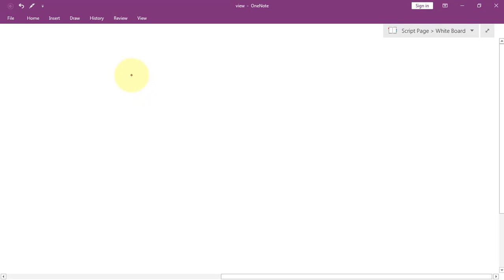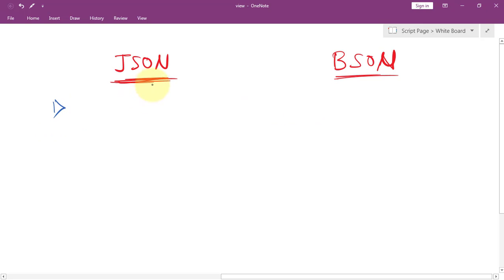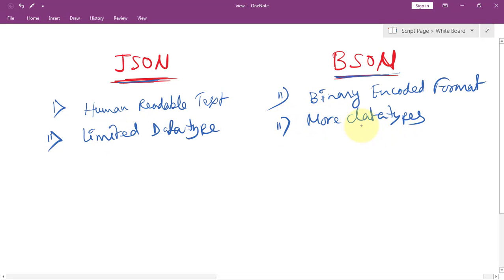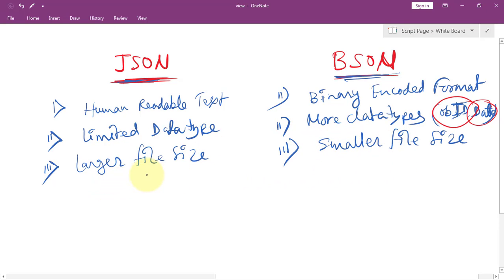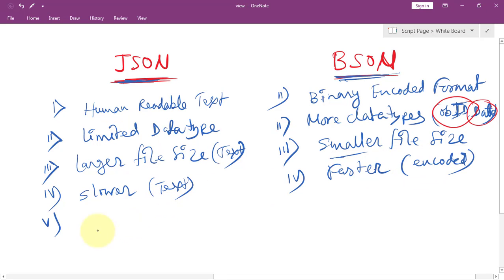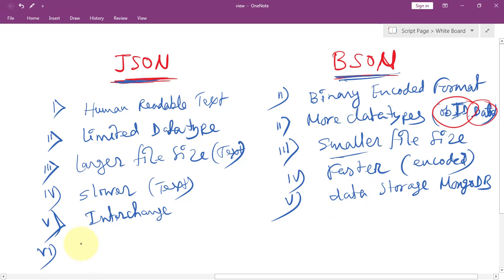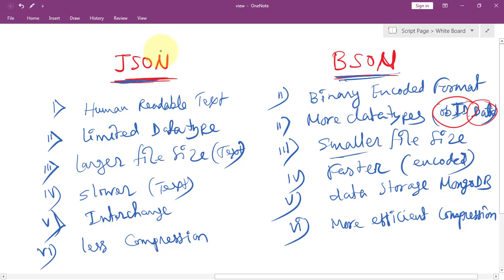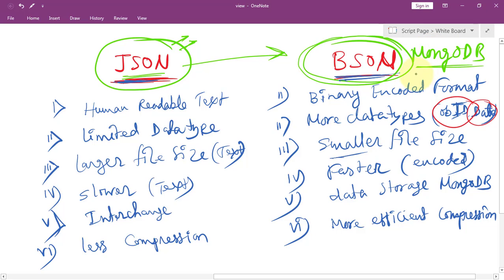JSON(javascript object notation) vs BSON(binary json) | MongoDB Tutorial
differences between JSON (JavaScript Object Notation) and BSON (Binary JSON) in MongoDB. JSON is human-readable, while BSON offers storage and traversal efficiency through binary encoding. MongoDB utilizes BSON for optimized performance and flexibility.

📝 Timestamps:
0:00 - Introduction
0:21 - JSON vs BSON
2:02 - Conclusion